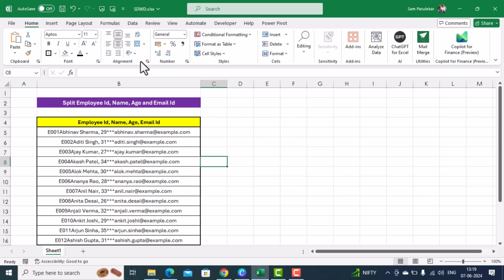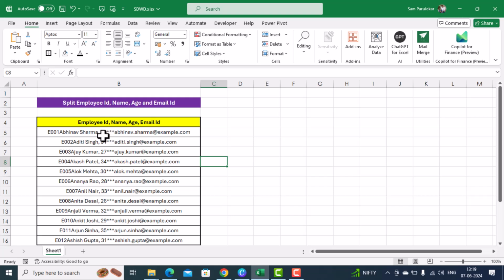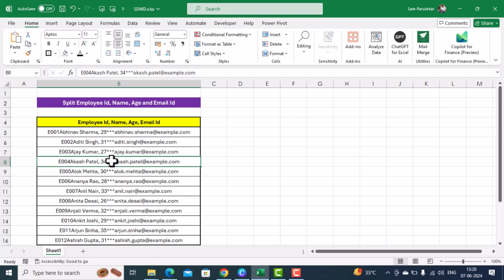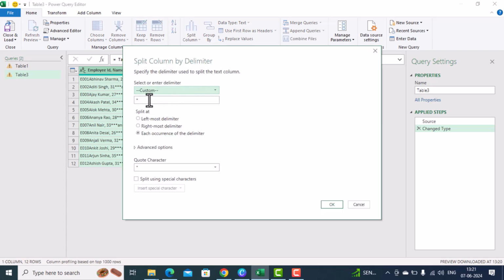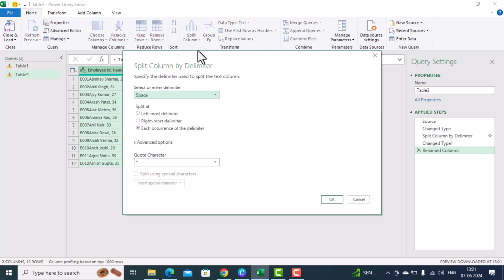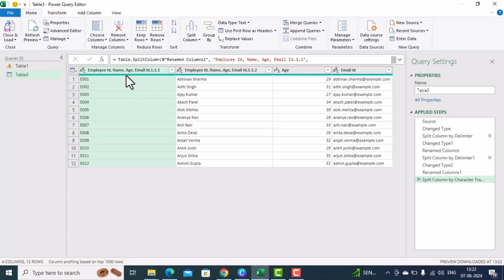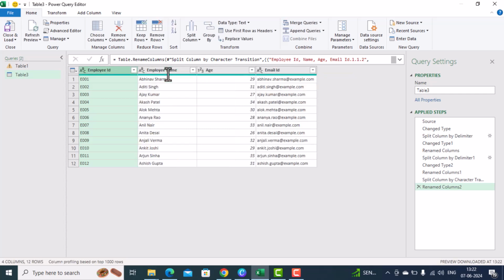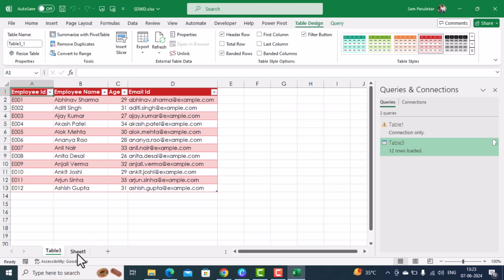Split Data with Delimiter in Microsoft Excel using Power Query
In this video tutorial we would study how to split data with Delimiters into Multiple Columns in Microsoft Excel using Power Query